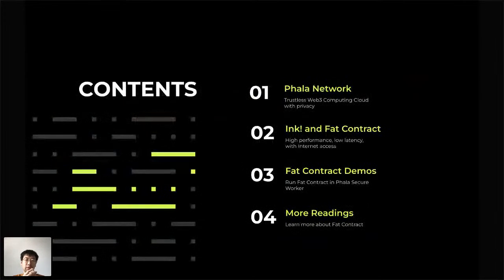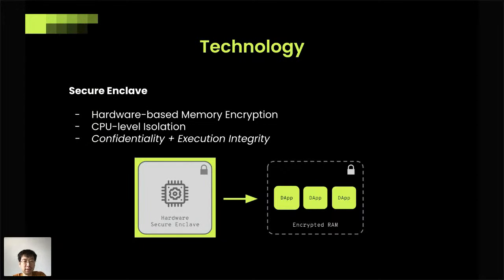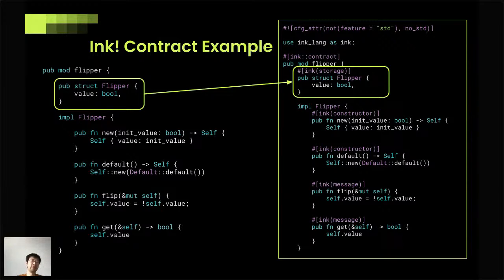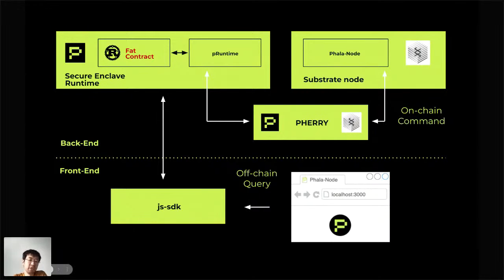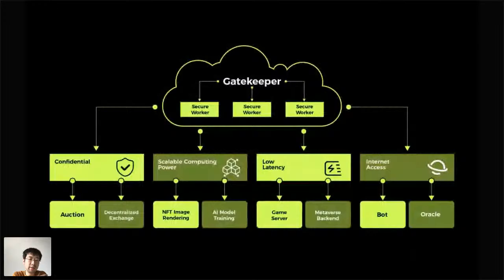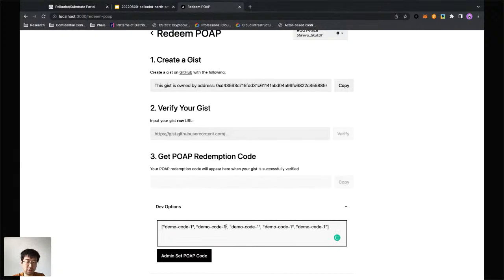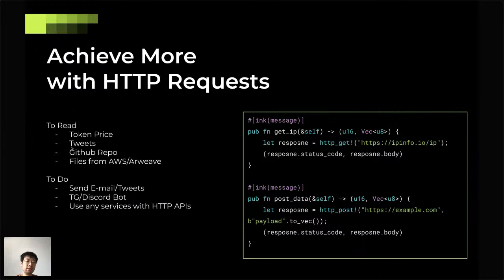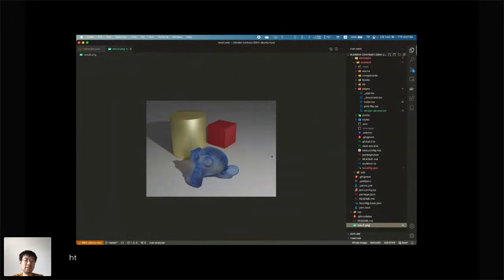Workshop | The Web3 Infrastructure beyond Smart Contract - Send HTTPS requests in Fat Contract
This is one workshop of  Polkadot Hackathon North America Edition (PHNAE). At this workshop, Dr. Shelven Zhou, the Lead Researcher of Phala Network and one of the judges in PHNAE, will talk about The Web3 Infrastructure beyond Smart Contract - Send HTTPS requests in Fat Contract.

Traditional smart contracts are closed: it relies on heavy-weight service to access the off-chain data and has no ability to affect the outside world.

In this workshop, we are going to show how Phala’s Fat Contract empowers ink! contract to easily and securely interact with off-chain data and Web2 services. With its internet access ability, you can utilize any existing Web2 services with tens of lines of contract code, making it a perfect choice to connect the Web2 and Web3 world.